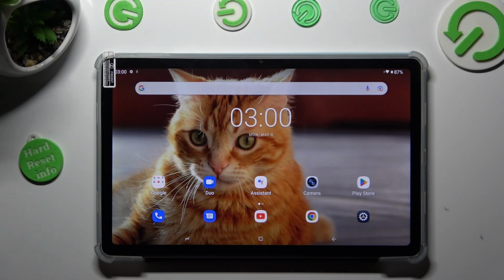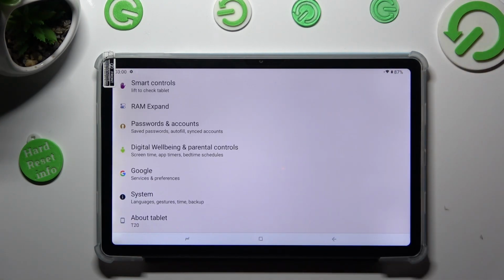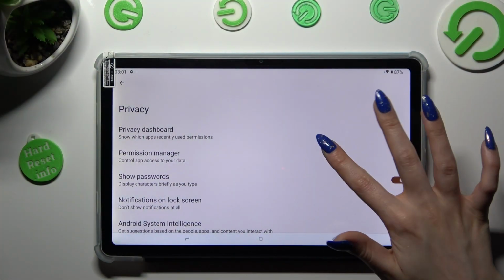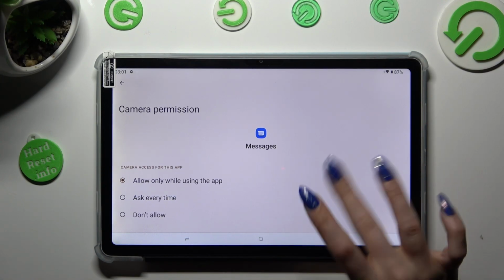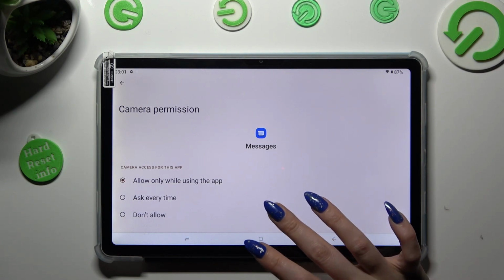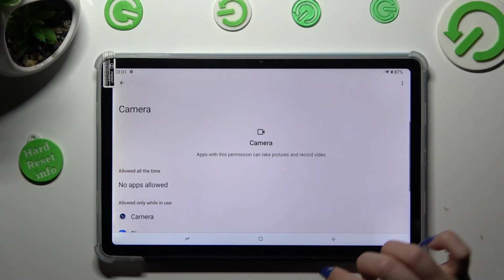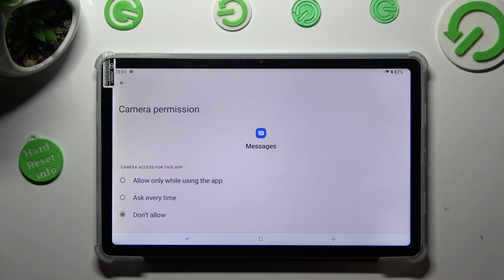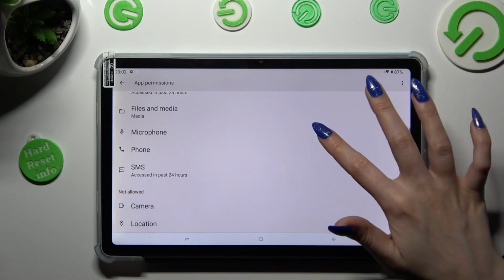How To Change Apps Permissions On DOOGEE T20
In this tutorial video, we provide a step-by-step guide on how to change app permissions on the DOOGEE T20. App permissions control what features and information an app can access on your device. Understanding and managing app permissions is crucial for maintaining privacy and security. Join us as we walk you through the process of accessing the app permissions settings on the DOOGEE T20 and adjusting permissions for individual apps according to your preferences.

Changing app permissions on DOOGEE T20
How to modify app permissions on DOOGEE T20
Step-by-step guide for adjusting app permissions on DOOGEE T20
Managing app permissions on DOOGEE T20
Controlling app access to device features on DOOGEE T20
Enhancing privacy and security by changing app permissions on DOOGEE T20.